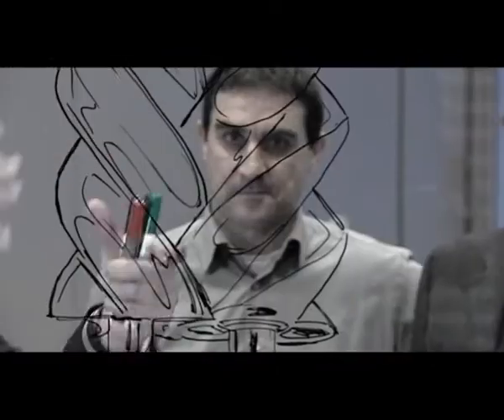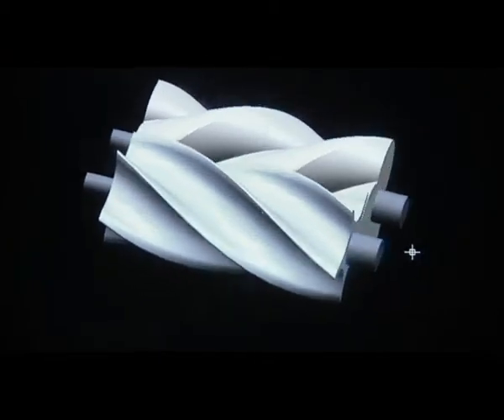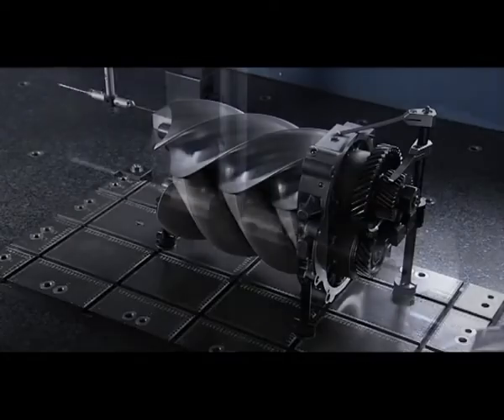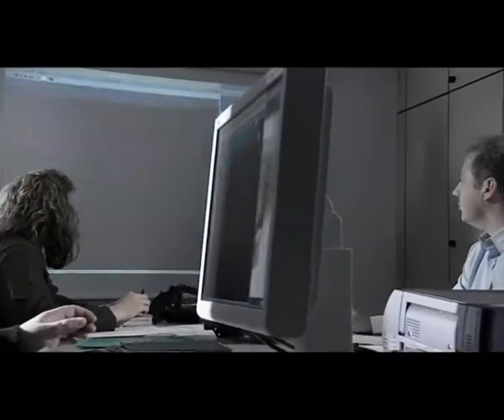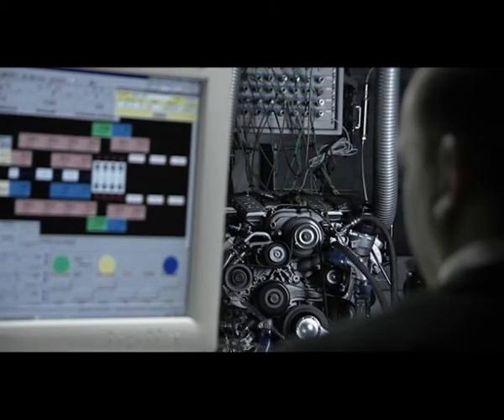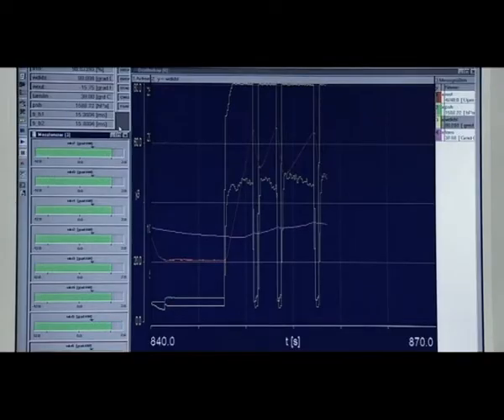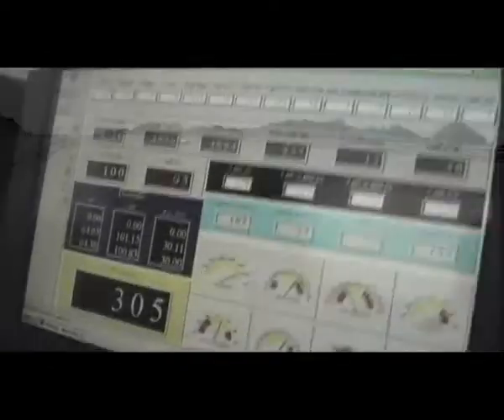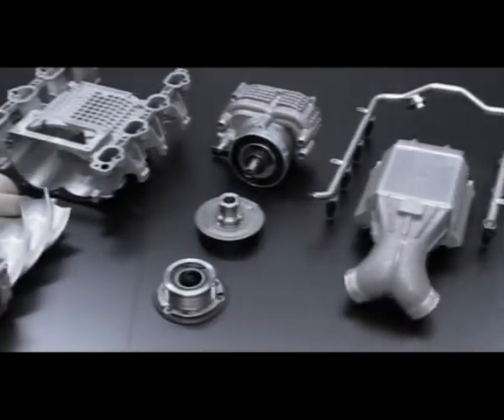Mercedes AMG (Edition V) - Engine Development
V8 Kompressor